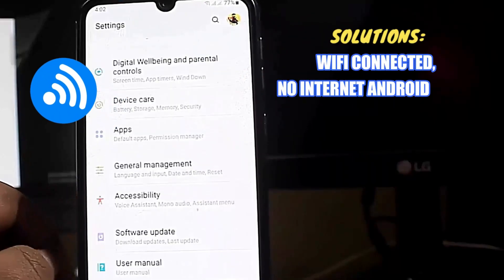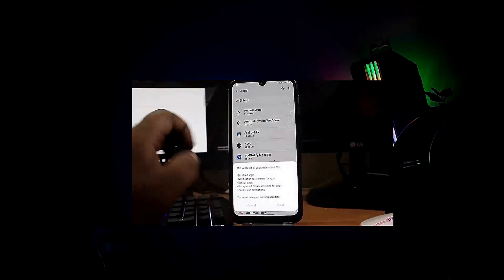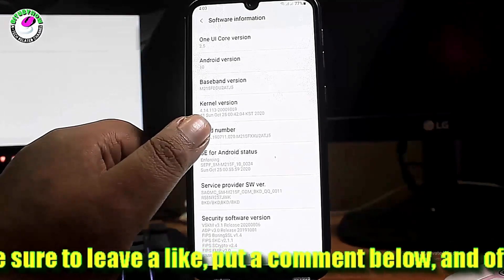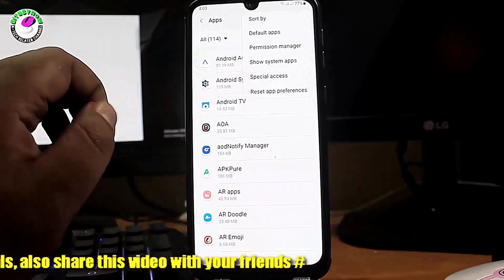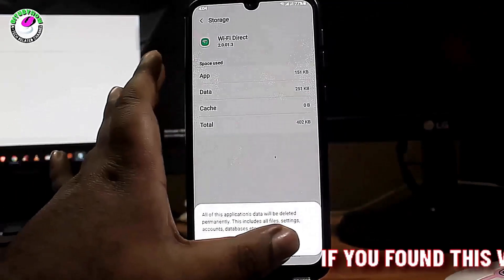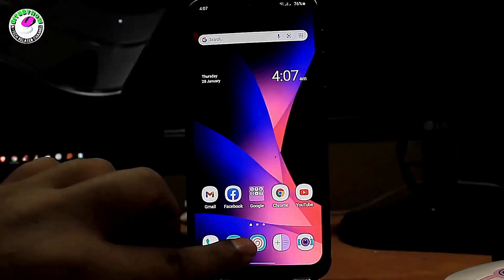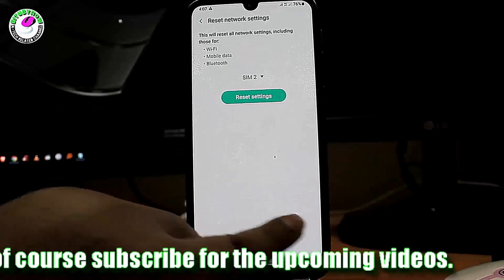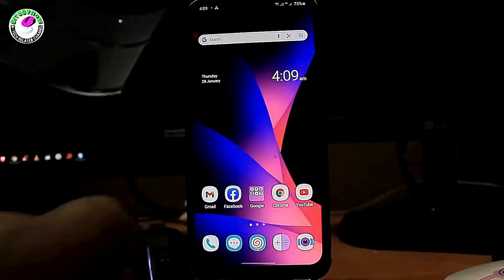Can't Connect To WiFi Android/Samsung || Cannot Connect To WiFi Even With Correct Password Fixed]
SOLUTION: How to fix Can't connect to wifi on Android, Samsung/Cannot connect to wifi even with correct password Android/My phone won't connect to wifi even with correct password/Unable to connect to wifi even with correct password Android/Troubleshoot wifi connection issues in Android using Samsung or any Android phone English Tutorial 2025.
If you are having trouble with your Samsung or any Android phone Can't connect to wifi, or Cannot connect to wifi even with the correct password, Unable to connect to wifi even with correct password Android, or your phone won't connect to wifi even with the correct password, and wifi connected, no internet android phone but working on other devices on your Android phone then, this tutorial will be helpful for you to fix this issue.
In this video, I am showing 3 methods to solve Can't connect to wifi on Android, Cannot connect to wifi even with the correct password, Unable to connect to wifi even with correct password using a Samsung Galaxy M21 OneUI phone But according to this tutorial, you can fix wificonnectionissuesandroid using any version of all Android phones with Android 4.0 KitKat, Android 5.0 Lollipop, Android 6.0 Marshmallow, Android 7.0 Nougat, Android 8.0 Oreo, Android 9.0 Pie, Android 10 Q, Android 11, Android 12, Android 13, Android 14, Android 15, Android 16.